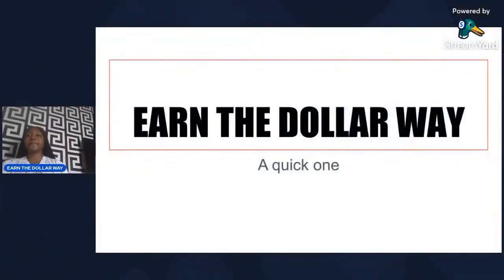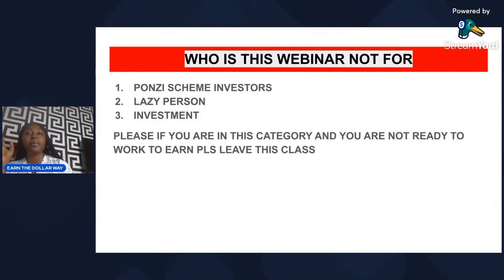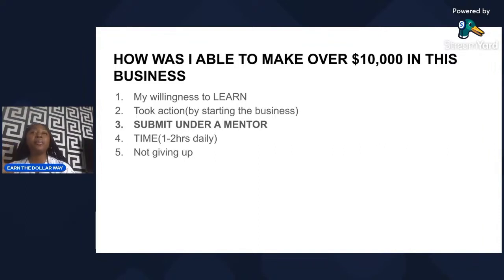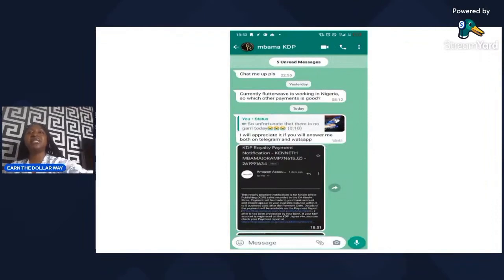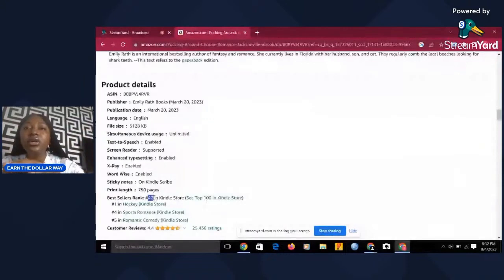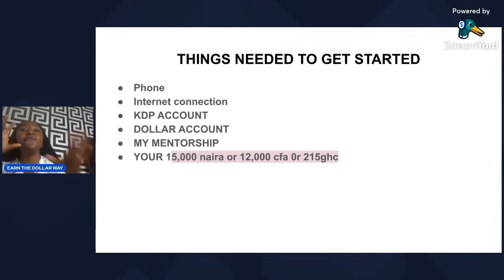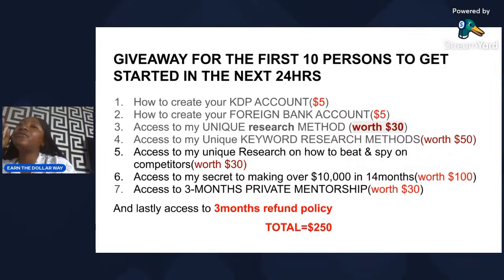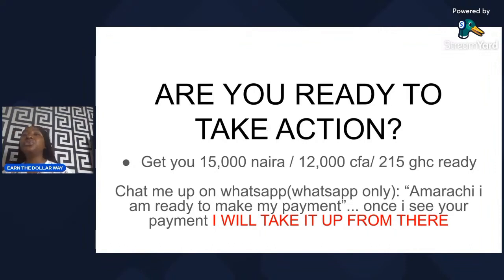How to make $100 monthly publishing QUALITY books on Amazon KDP(Proven method)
The good thing about this business model is you do not need to be a writer